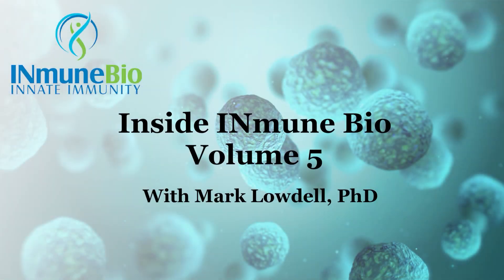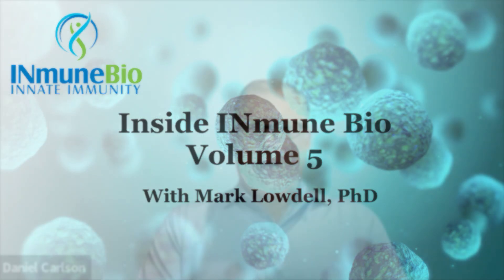Inside INmune Bio Volume 5 - Memory Like NK Cells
Professor Mark Lowdell offers an in-depth exploration of Natural Killer (NK) cells, focusing on their crucial role in tumor cell surveillance, as well as their dysfunction and activation. He also delves into the significance of memory-like NK cells and their potential impact on immunotherapy.